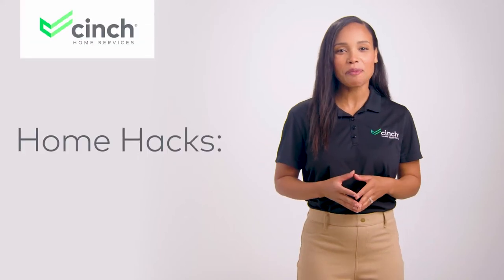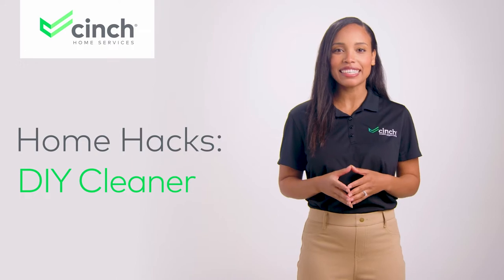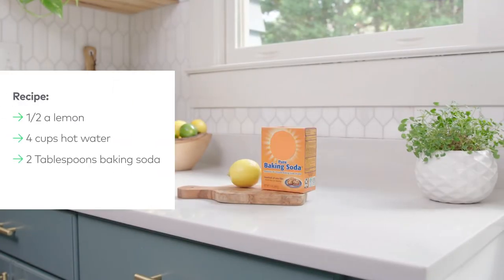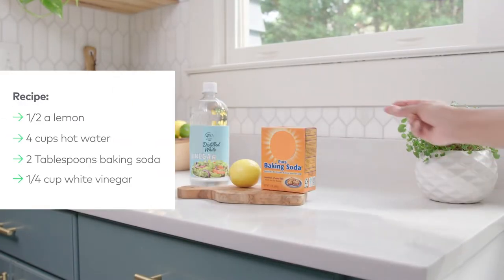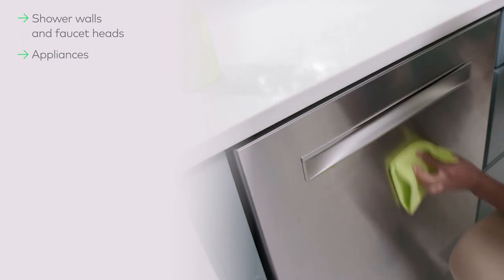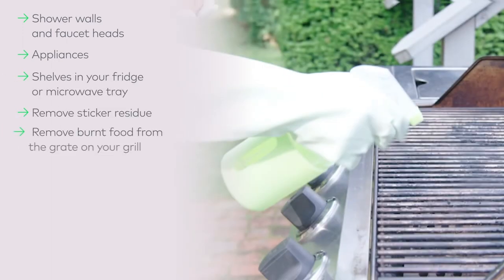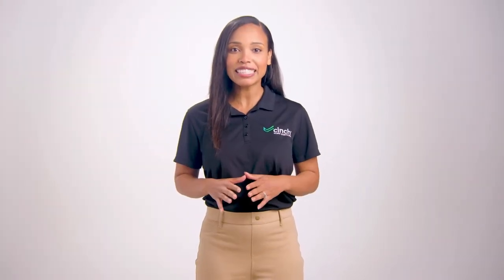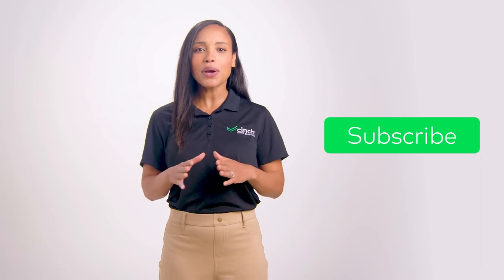Holistic Cleaner Home Hack | Cinch Home Services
Do you have too many household cleaners? Here’s how you can ditch all those spray bottles and find a true (pet and kid-friendly) one-bottle solution to clean it all.

Cinch is a leading home warranty provider with 40+ years of experience, serving over 1 million each year with 24/7 customer service. We offer affordable home protection plans with award-winning service that help control the costs of appliance and system breakdowns. All with extras you won't find anywhere else and backed by our 180-day workmanship guarantee.